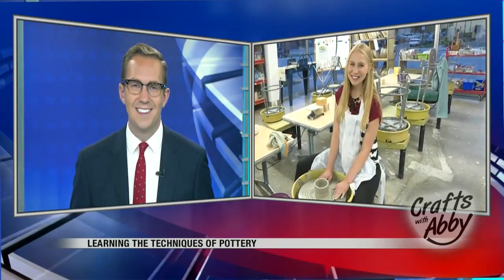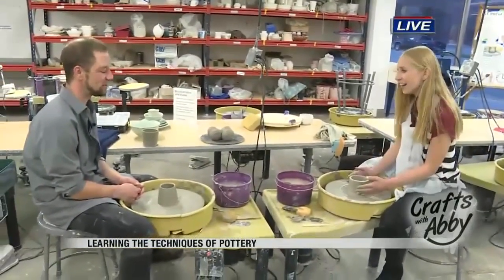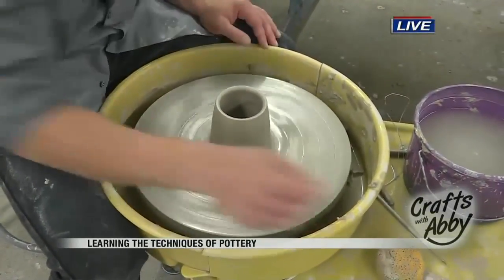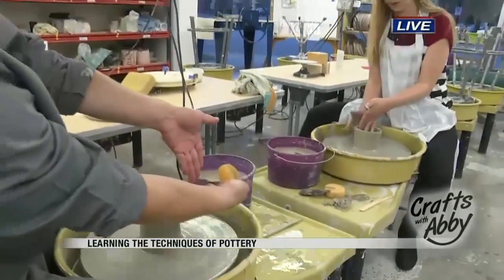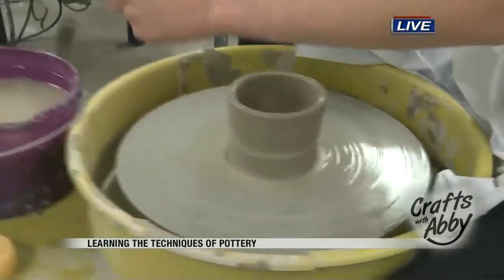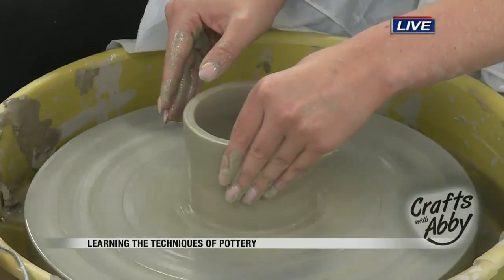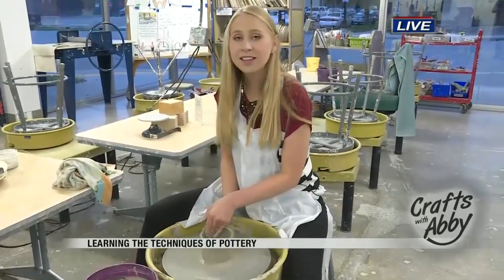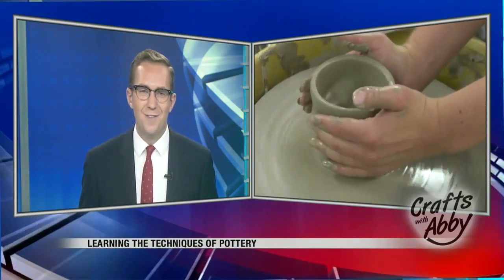Valley Today Pottery Part 4 August 27th